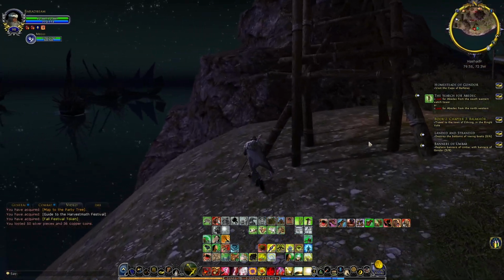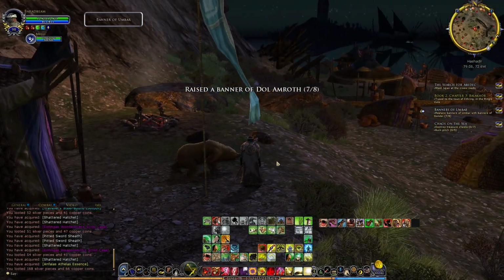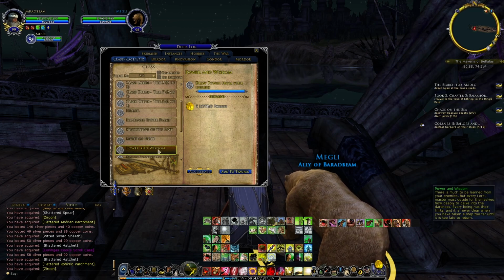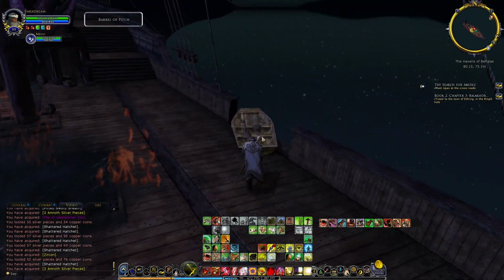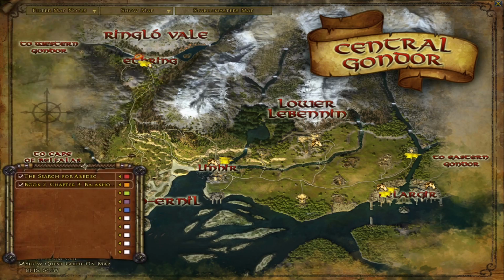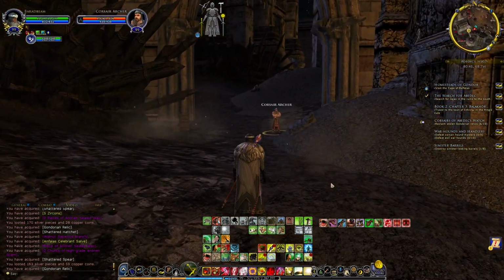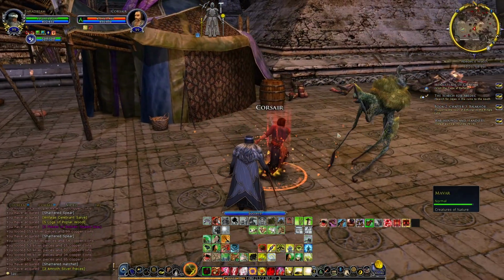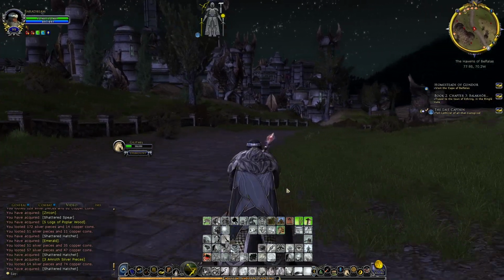Corsairs || Lord of the Rings Online Let's Play - Part 197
Taking on one of my favorite games of all time: Lord of the Rings online. We'll be playing this game through the story and up to max level!

Realm: Gladden
Character: Baradbeam

Recording Software: OBS
Editing Software: Adobe Premiere Pro CC 2020, Photoshop Pro CC
Microphone: USB Condenser Microphone